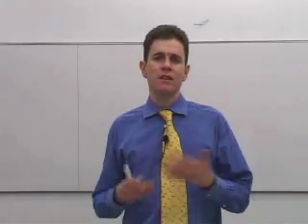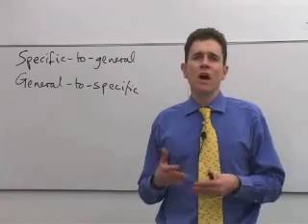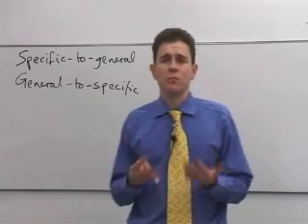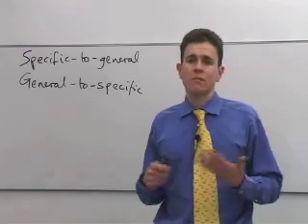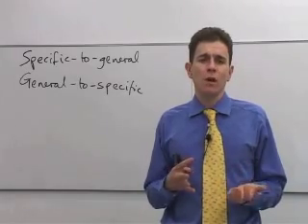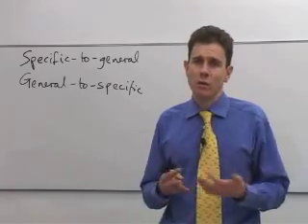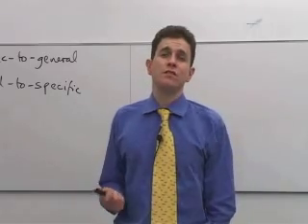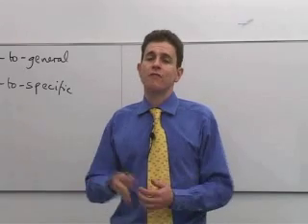Introductory Econometrics for Finance Lecture 17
This is the seventeenth lecture in the series to accompany the book “Introductory Econometrics for Finance”. The videos build into a complete first course in econometrics with financial applications assuming no prior knowledge of the subject.  You can buy the text and access other free resources at:
The seventeenth lecture discusses styled approaches to building econometric models, linking in particular with pages 231-233 of the fourth edition of the book.